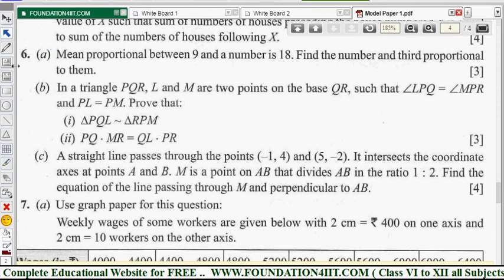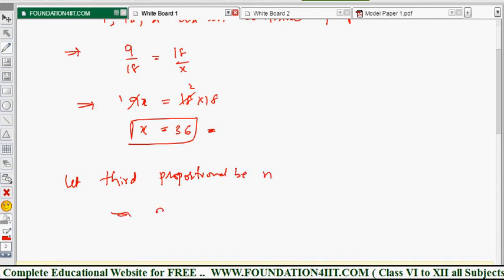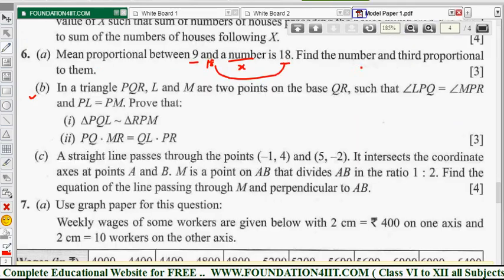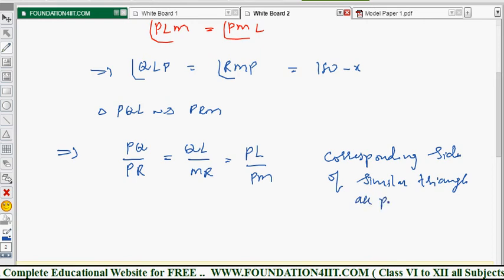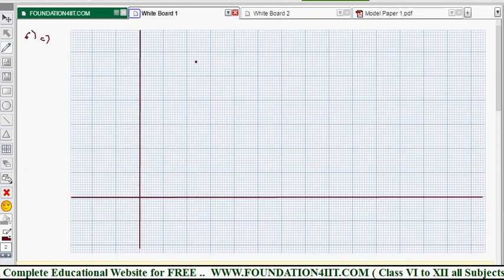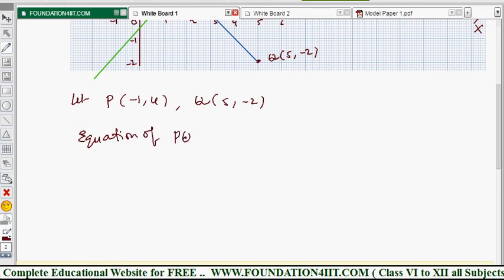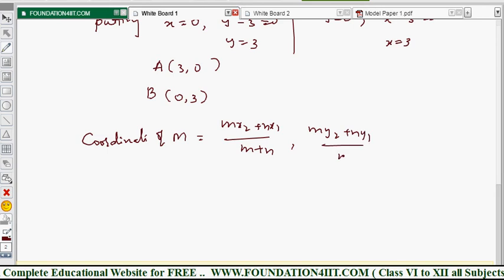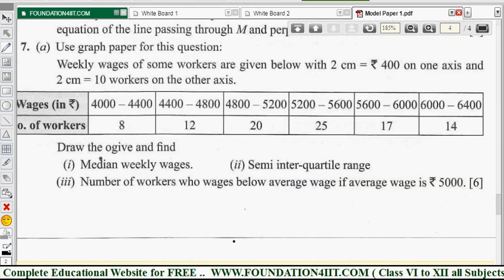Class 10 Maths ICSE Model Test Paper - 1 || Q.No. 6